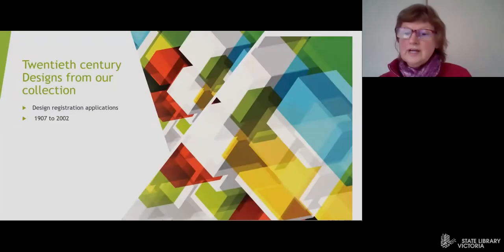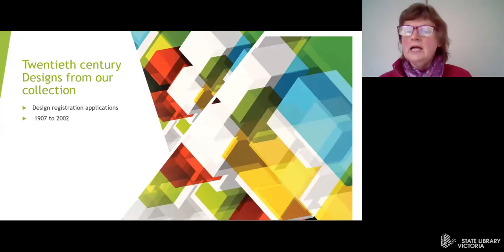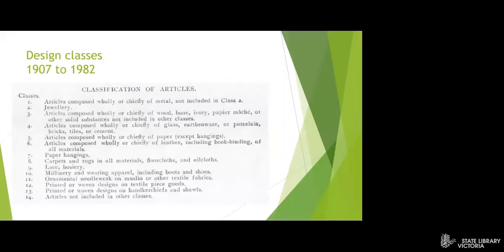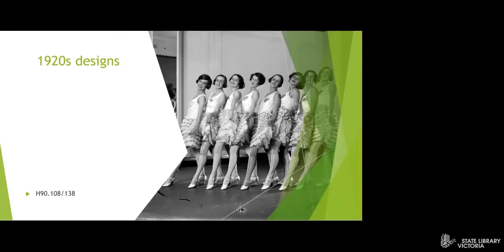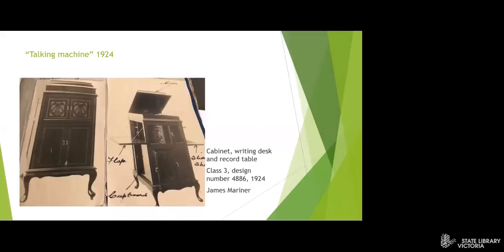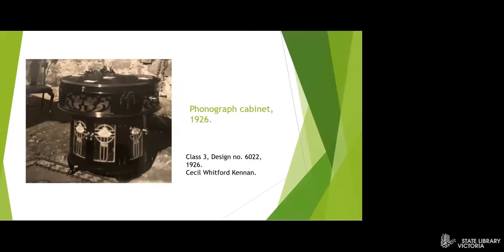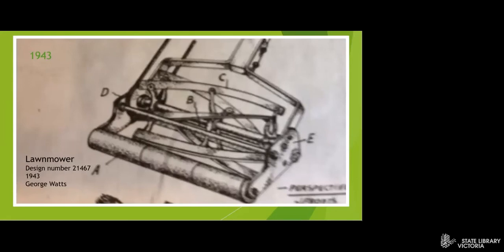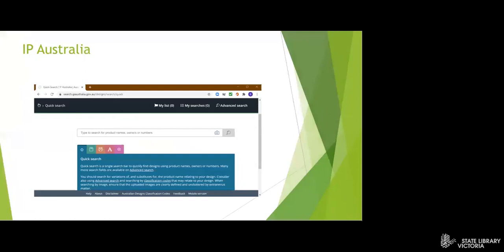Ask a Librarian: 20th century design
Take a walk down memory lane to view some of our historic 20th century designs.